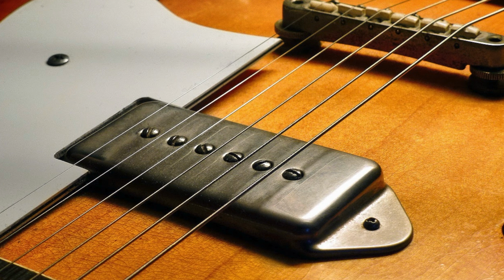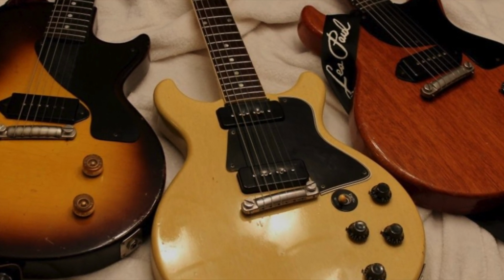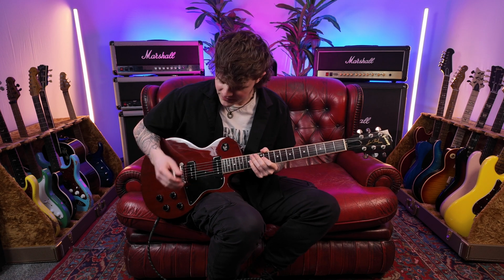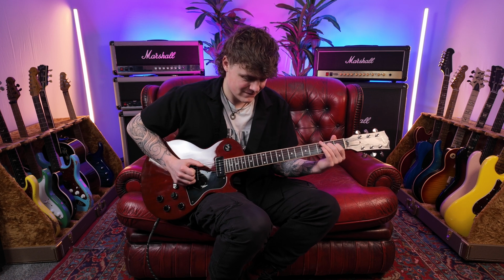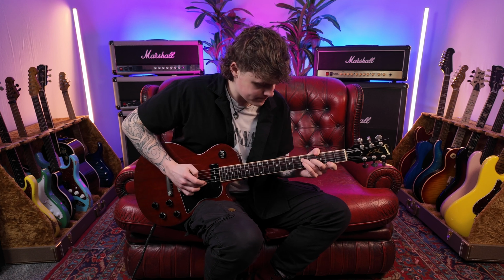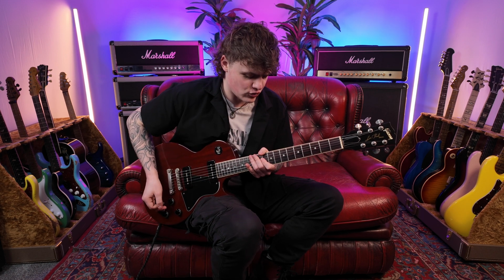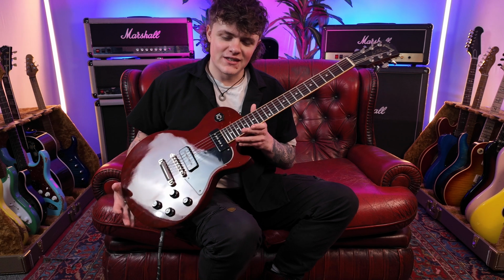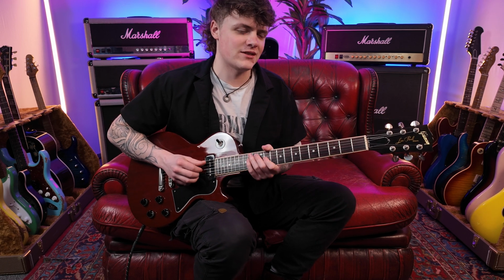History of the P90 & Les Paul Special Review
Hello everybody,  welcome back to Squealing Pig Guitars the home of luxury guitars in Nottingham, England.
Guitar playing and edited by : Ben Keightley
To find out more on the guitars featured in today's episode.
Intro 0:00-0:14
Intro Jam (I Guess I Just Feel Like) 0:14-1:19
Welcome Back 1:19-1:59
History of the P90 1:59-3:42
Les Paul Special Specs 3:42 - 4:51
Tone Demo 4:51-11:32
Loop 11:32-13:07
Final Thoughts 13:07-14:57